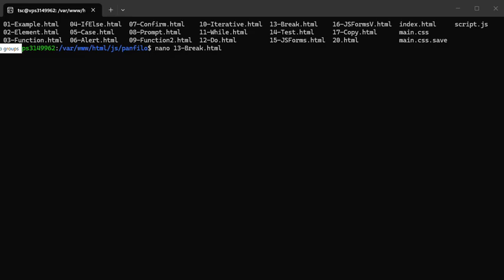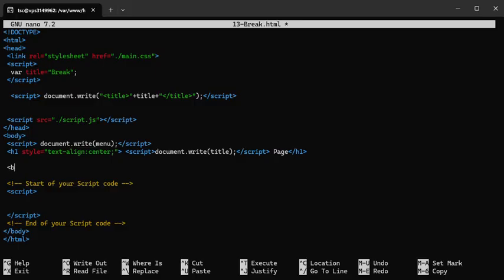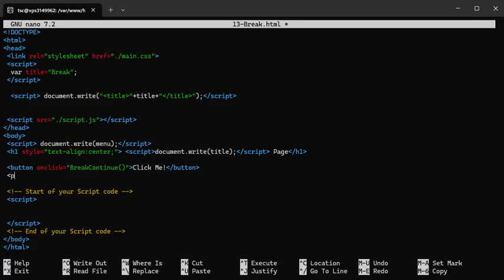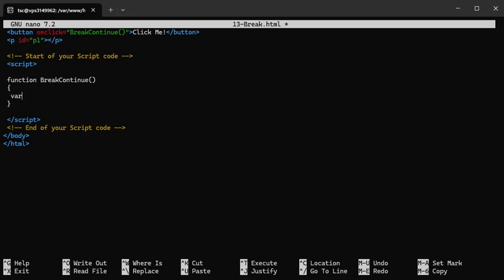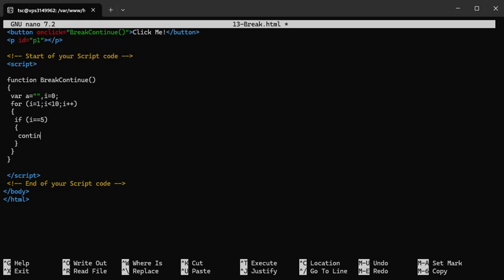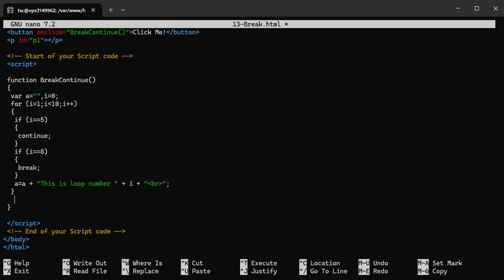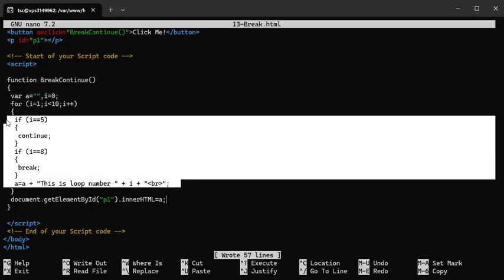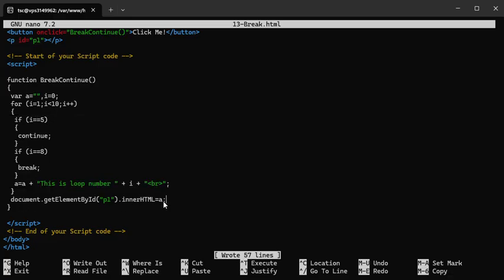IMED 2415 W10A1 13 Break html